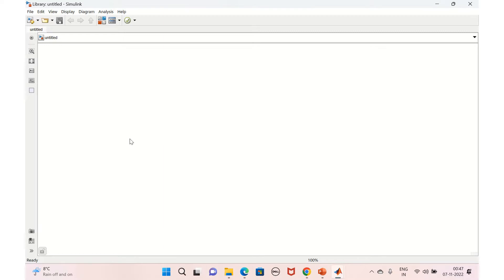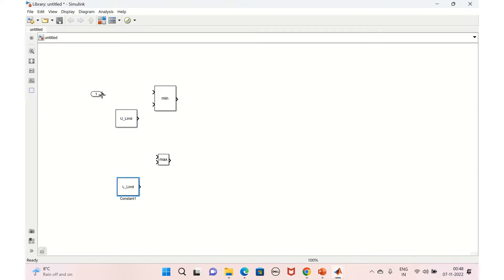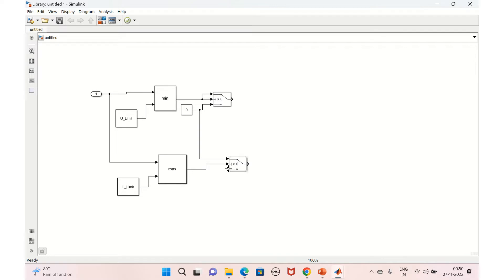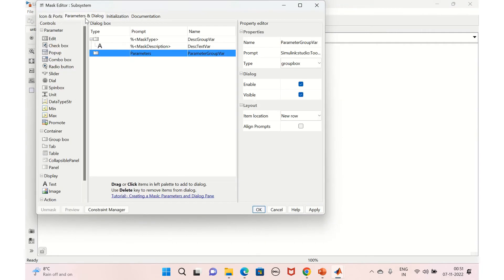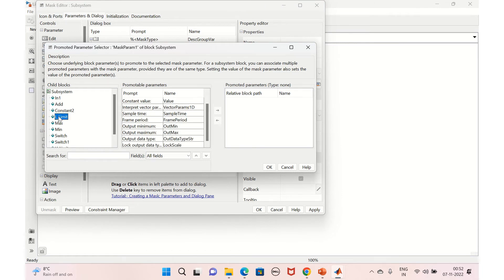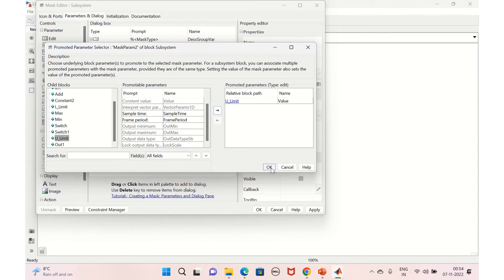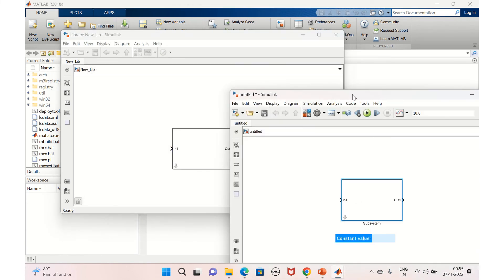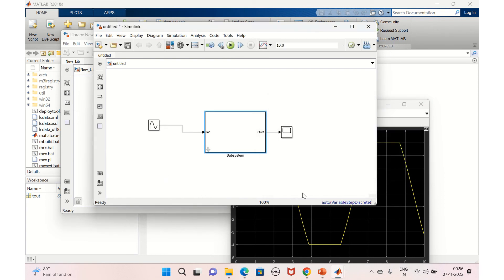Simulink Part 10 | Sub-System/Library Creation | Saturation Block-Promoting Parameters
Library Creation
Saturation Block-Promoting Parameters